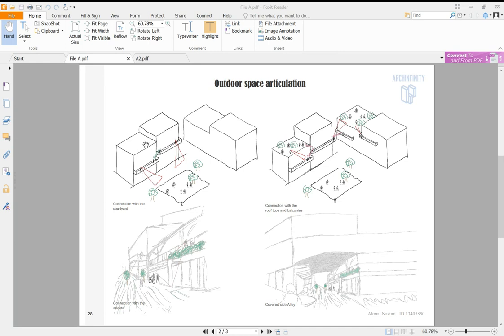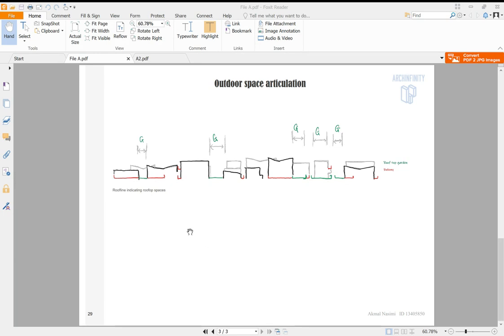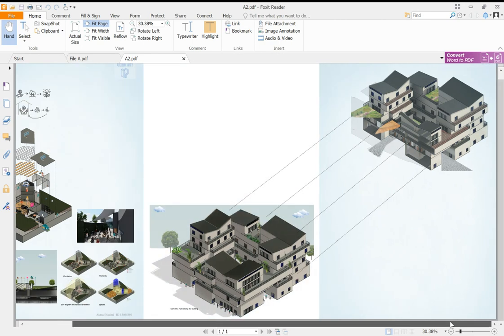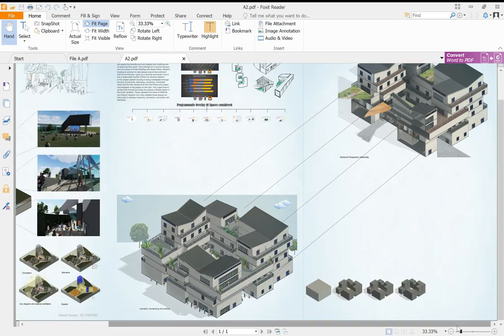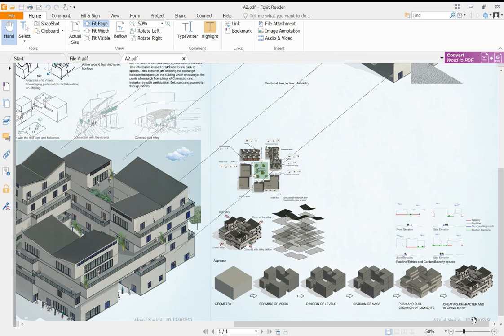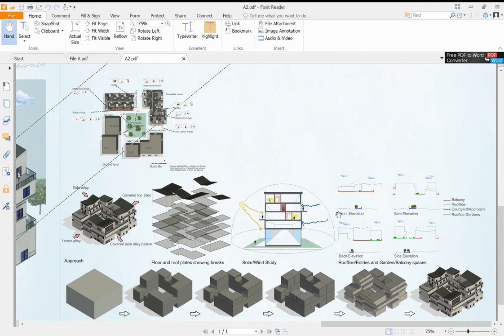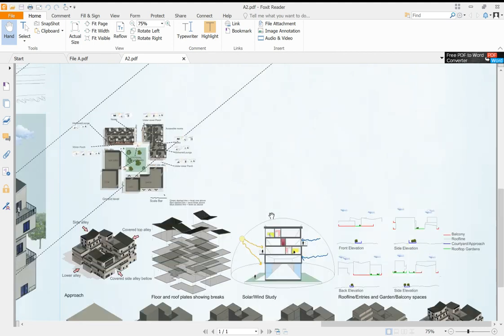Week 10 A2